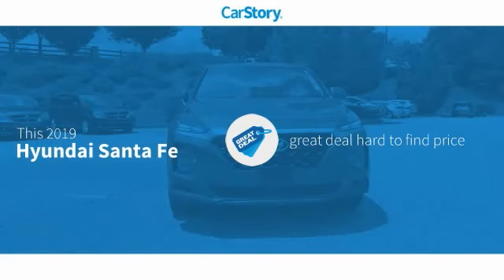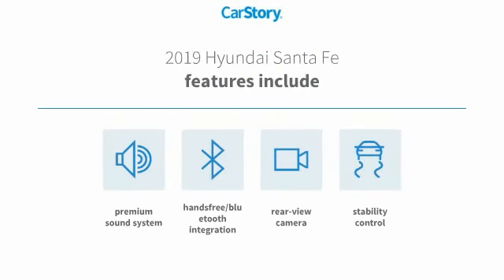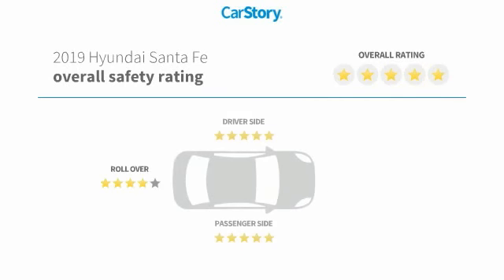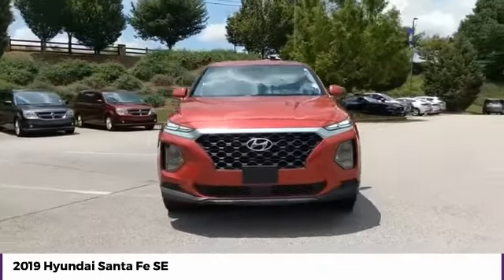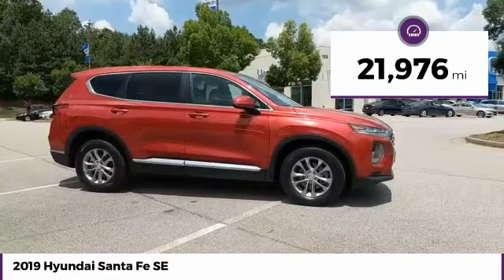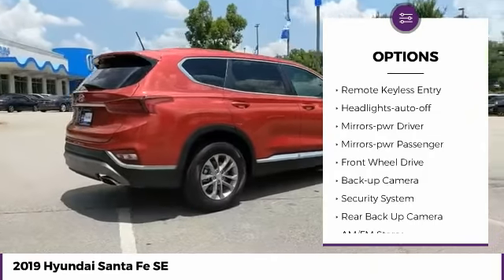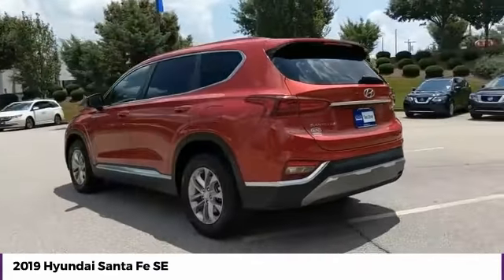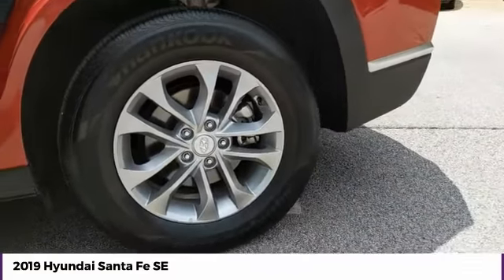2019 Hyundai Santa Fe SE Used P7450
McDonough,Morrow,Griffin,McDonough
2019 Hyundai Santa Fe SE - $18489

Sons Honda
105 Sons Drive

NEW PRICE! ONLY 22K MILES! ***PACKAGES**, * SE PACKAGE, * POWER PACKAGE, **KEY FEATURES**, * CARFAX ONE OWNER, * CARFAX NO REPORTS OF ACCIDENT OR DAMAGE, **SAFETY FEATURES**, * VEHICLE STABILITY ASSIST, * SIDE CURTAIN AIRBAGS WITH ROLLOVER SENSOR, * 5 STAR SAFETY RATING WITH NHTSA, **TECH/AUDIO FEATURES**, * PREMIUM AUDIO SYSTEM, * BLUETOOTH, * REAR BACKUP CAMERA, * CLEAN CAR, * LOW PAYMENTS!, * INCREDIBLE CONDITION, * LOW MILES, * GOOD TIRES, * GOOD BRAKES, * PRICED BELOW MARKET AVERAGE, VERY CLEAN! * LOW PAYMENTS! * HURRY IN!brbrRecent Arrival! Odometer is 1030 miles below market average! 22/29 City/Highway MPG Check out Sons Honda, featuring the largest selection of Honda Certified vehicles on the southside and home to the Sons Advantage. We remove sold units as quickly as possible, due to our high inventory turnover of vehicles per month it is possible that some may remain online so please call in advance to make sure that the vehicle that you are looking for is still in stock. Our prices are current market based, set to remove the negotiating process and streamline your visit with us. We are able to set our prices based on our competitors to ensure you receive the best value possible. Please print this ad to receive this special internet offer. No other discounts or offers may apply.brbr*